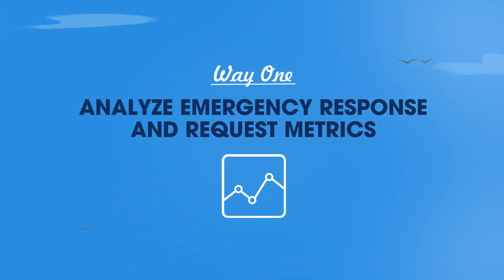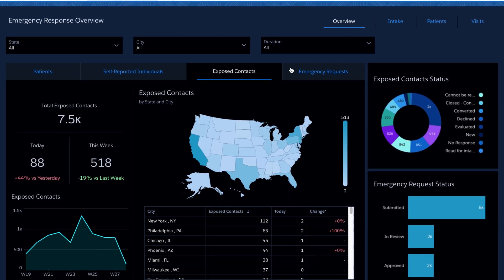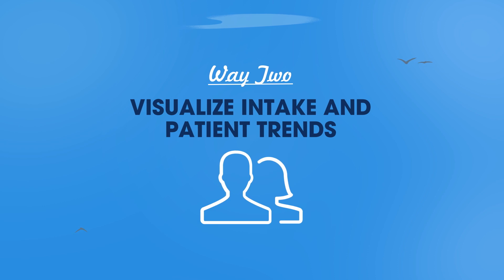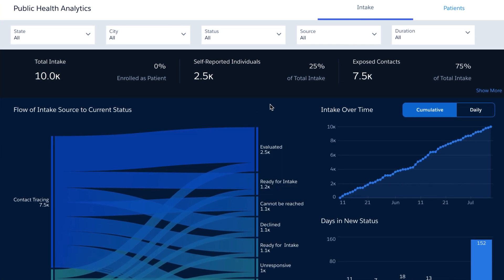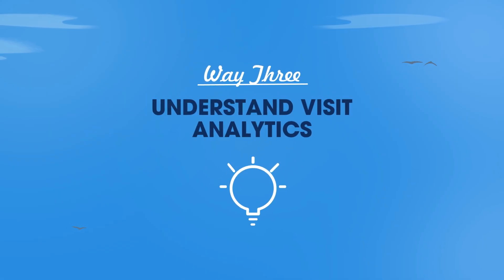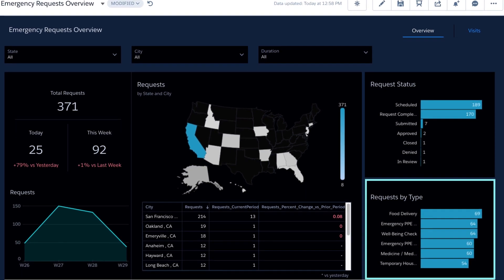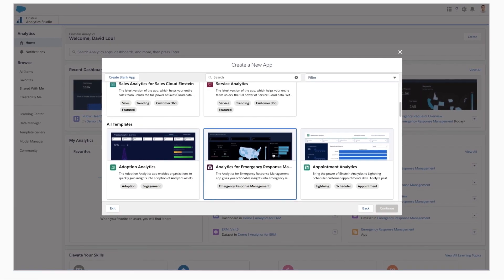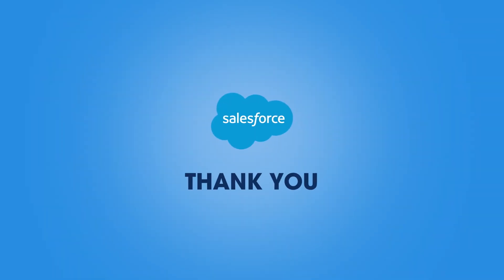Emergency Response Management w/ CRM Analytics (formerly Tableau CRM) | Salesforce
When disaster strikes, health organizations and government agencies need to be able to respond quickly and efficiently. CRM Analytics (formerly Tableau CRM) for Emergency Response Management gives you access to critical insights for crisis response. Here are three ways you can leverage actionable analytics to respond effectively in times of crisis.